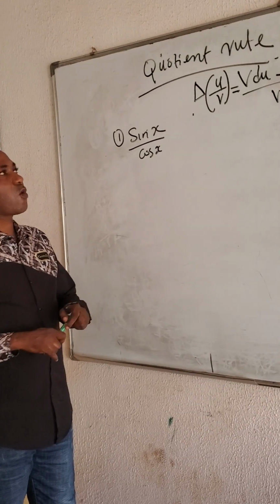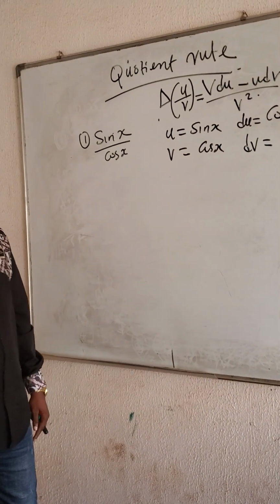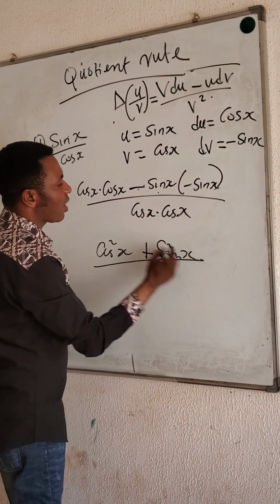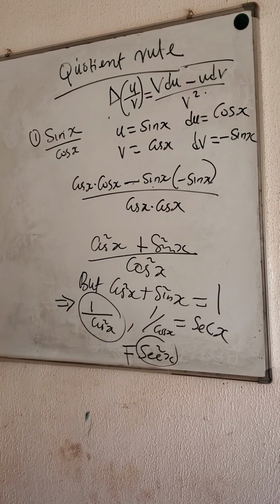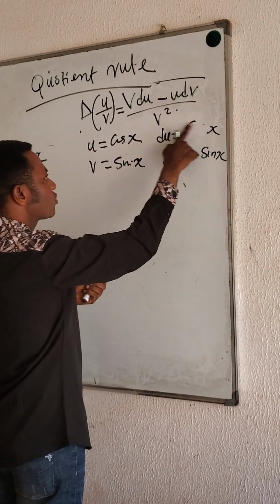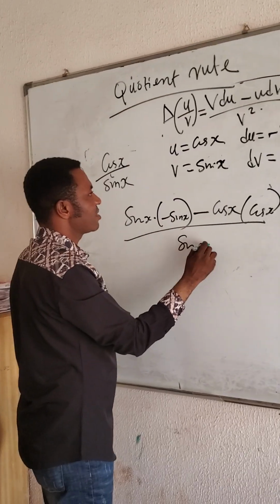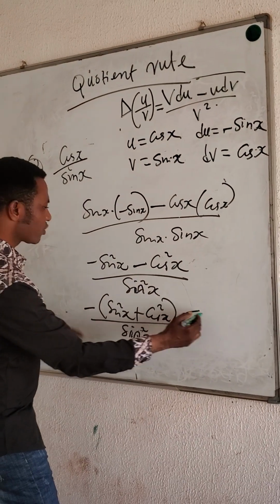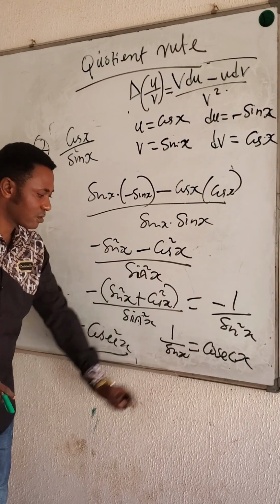Mathematics Tutorial (Quotient Rule)